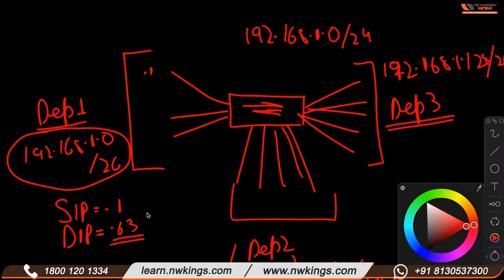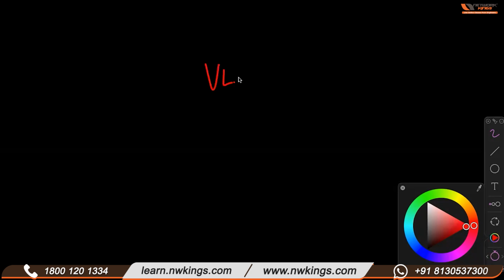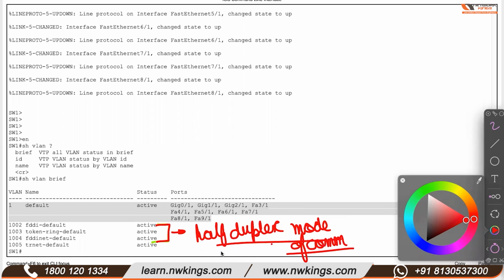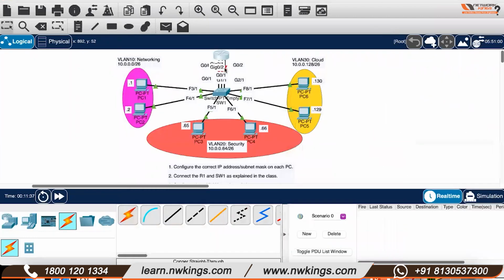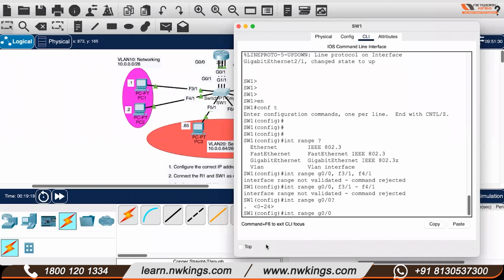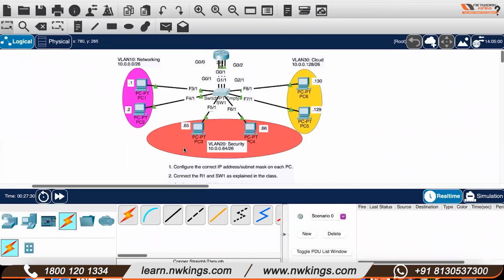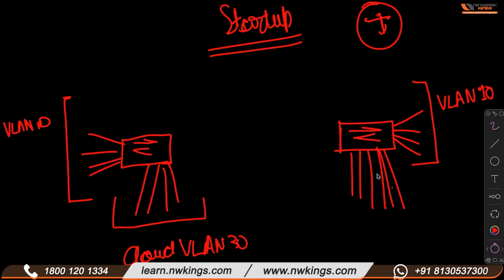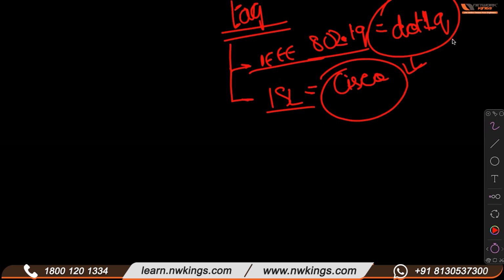CCNA 200-301 Course | Switching and VLANs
In this video learn about the basic fundamentals of networking and about the role of routers and switches. Also grasp knowledge of Virtual Local Area Networks as we dive deep into VLANs, its various types and its functioning.